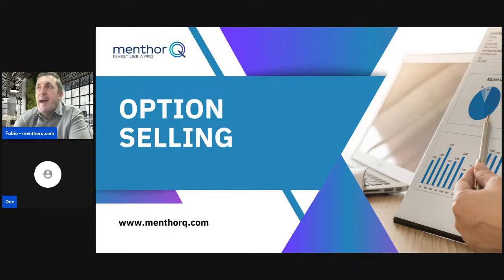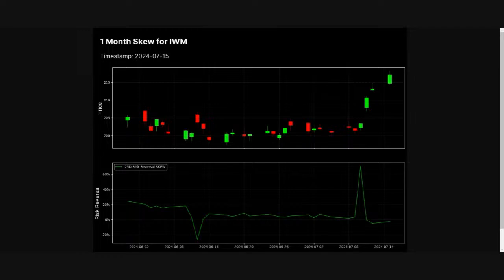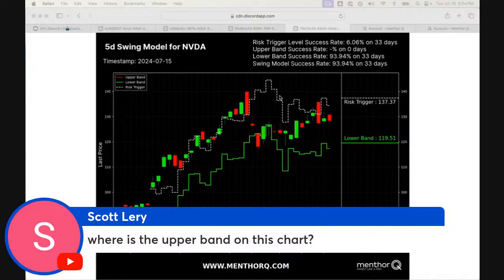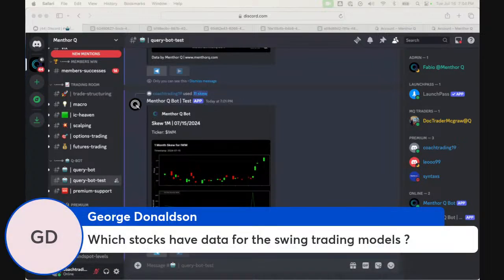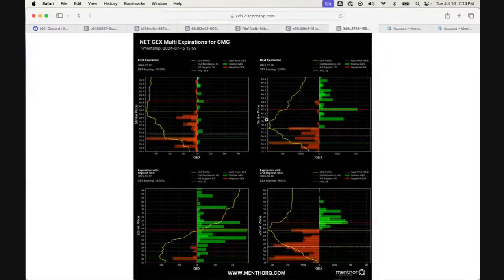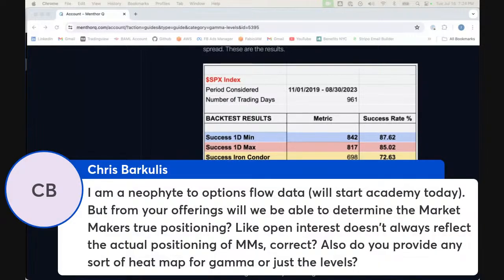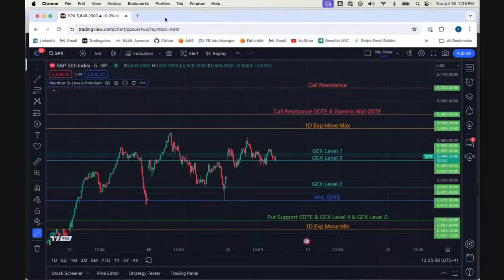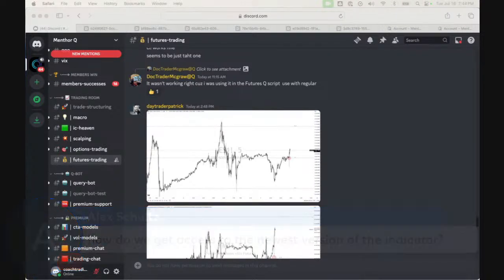Options Trading, 0DTE and Swing Trading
Join our Live Event on Options Trading. Our Trader Paul will show you his approach in analyzing options greeks, open interest and more. We will show you how to leverage the MenthorQ Data for your Trading.

- You will learn how to read the greeks and how to read the market when building an options trading strategy
- Learn about the importance of 0DTEs Options
- We will show you different strategies like Selling Spreads, Iron Condors and Options Trading
- You will learn how to leverage the MenthorQ NEW Swing Trading Model

Join our Event for Free!

JULY PROMO LAUNCH: Save up to 50% on our Membership and Academy. Promo is available from July 16th to July 31st.

Risk Disclosure

Testimonials